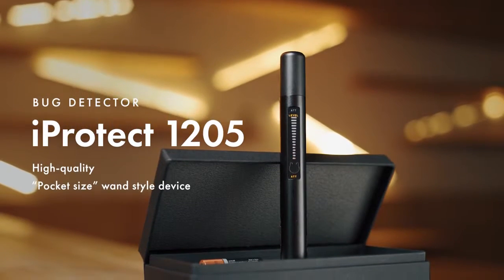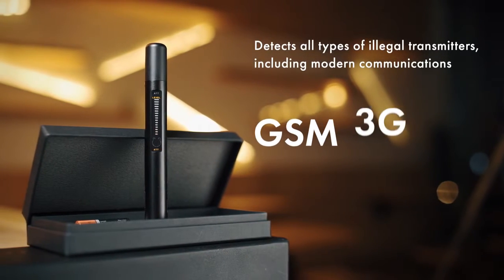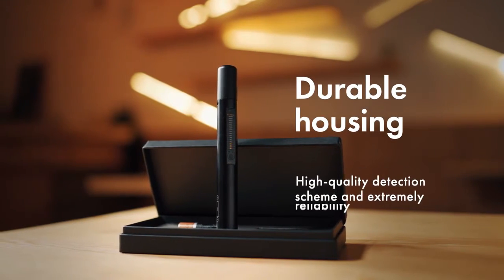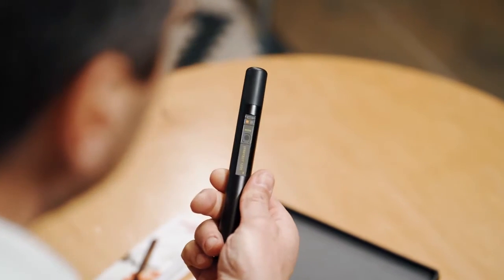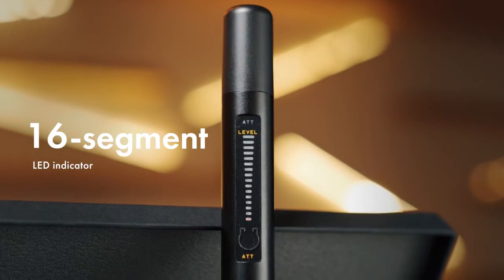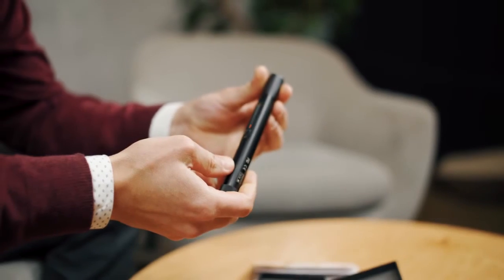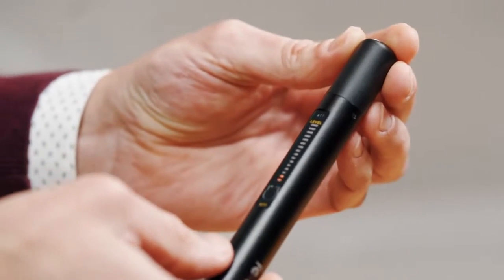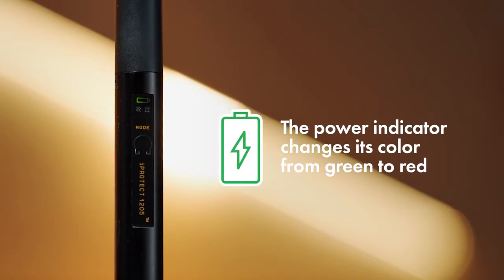Kapesní detektor odposlechů a skrytých kamer Protect 1205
➡ Protect 1205 je malý detektor odposlechů a skrytých kamer, který má přes miniaturní rozměry všechny vlastnosti detektorů z rodiny Protect – vysoká účinnost, univerzálnost a kvalita. Umožňuje detekování a lokalizování rádiových vysílačů různého druhu, kterými mohou být odposlouchávací zařízení nebo bezdrátové špionážní kamery.